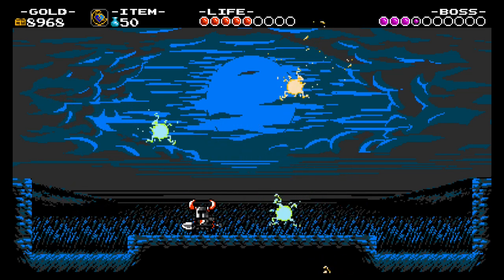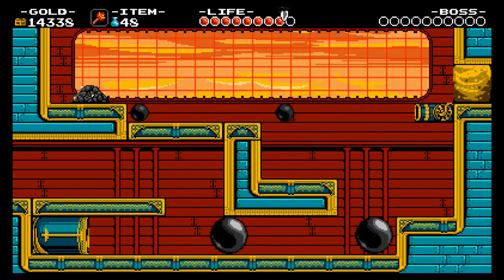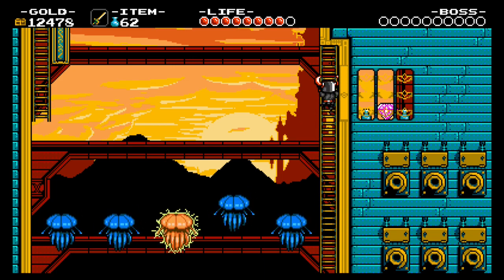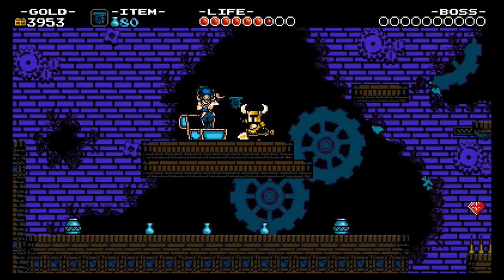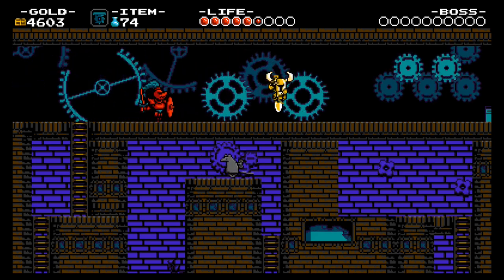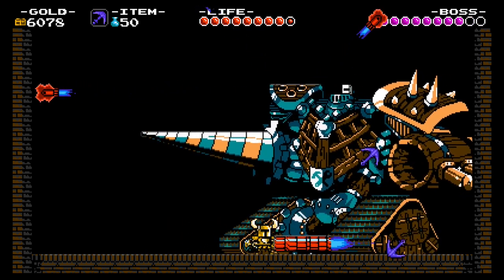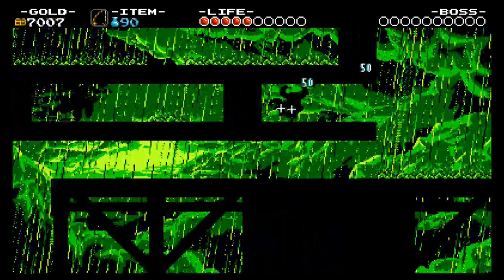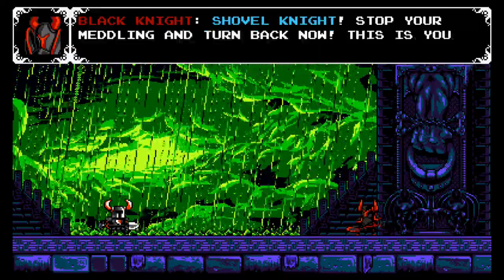Shovel Knight Episode 4